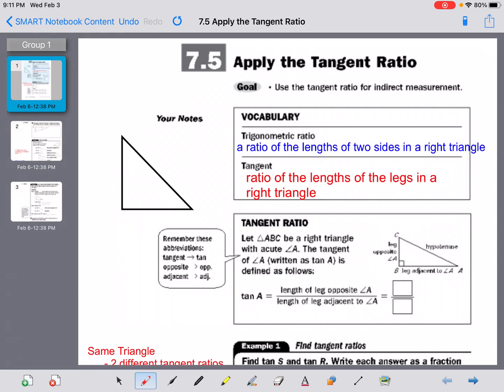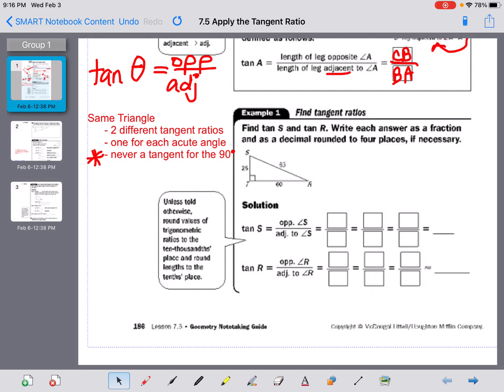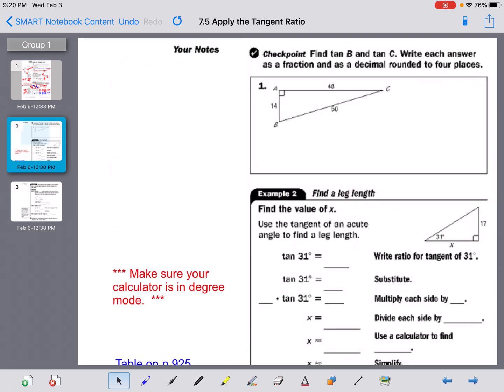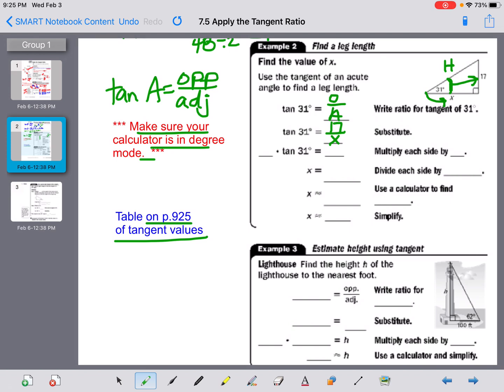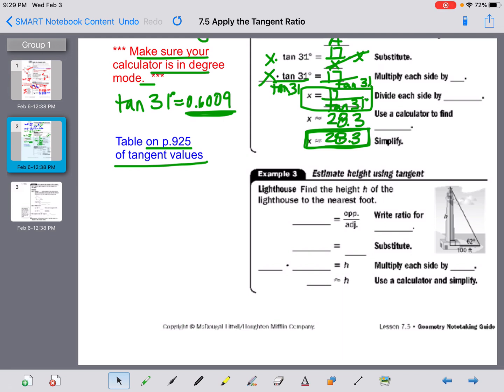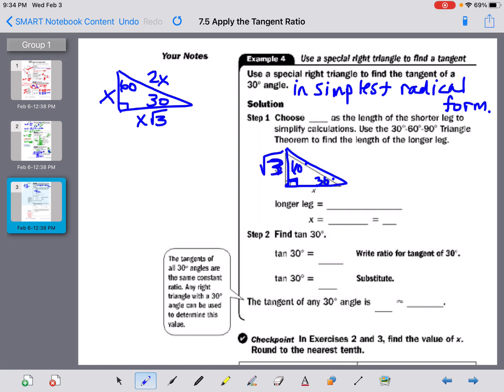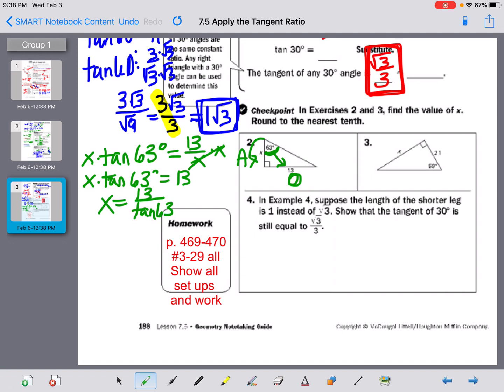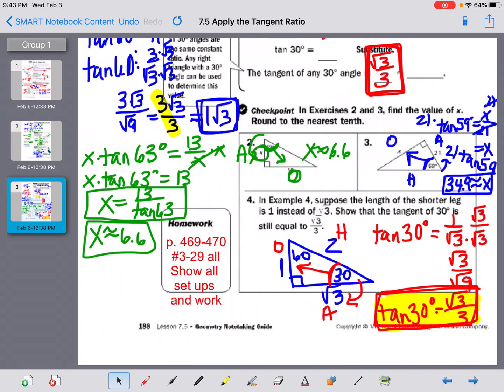Geometry 7.5 Apply the Tangent Ratio